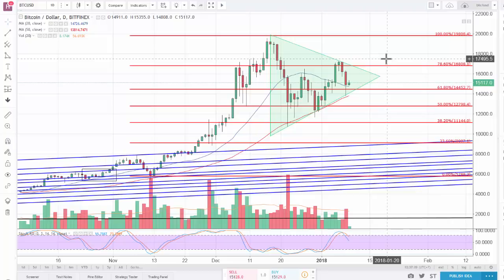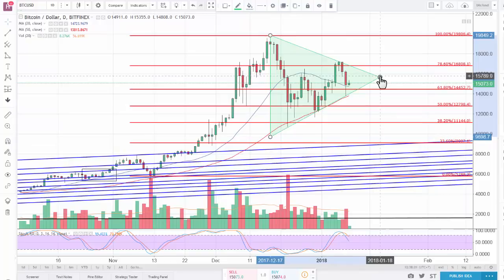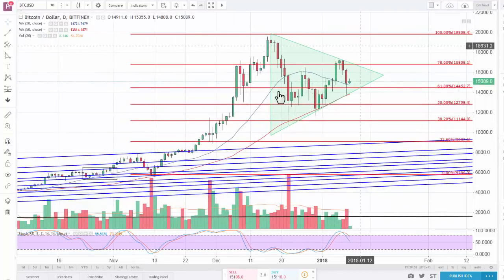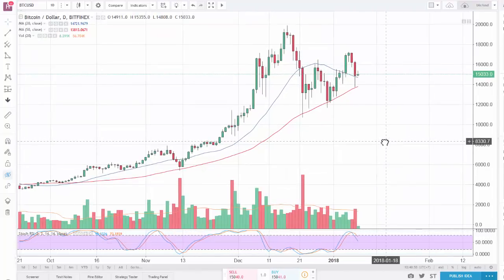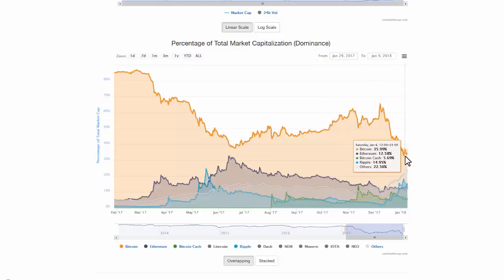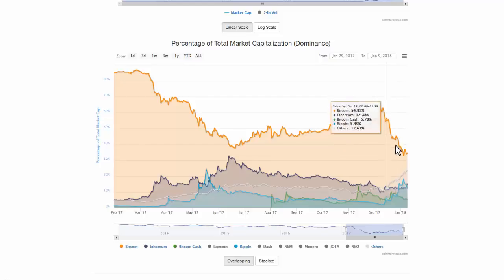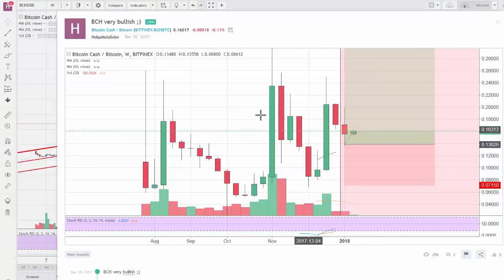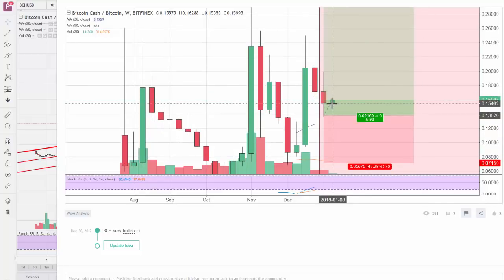BTC to outperform alts, BCH to outperform BTC (Technical analysis)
Hi guys today I will be doing technical analysis on Bitcoin Segwit (BTC), Bitcoin dominance vs Altcoins & Bitcoin Cash (BCH).

Wanna show me some love?